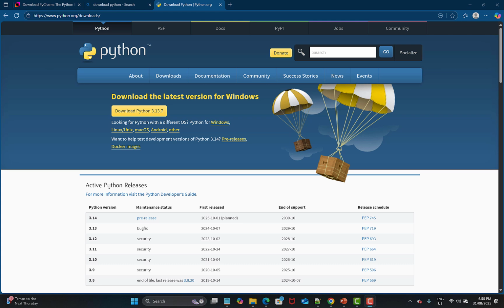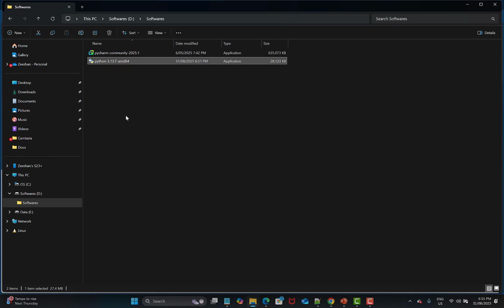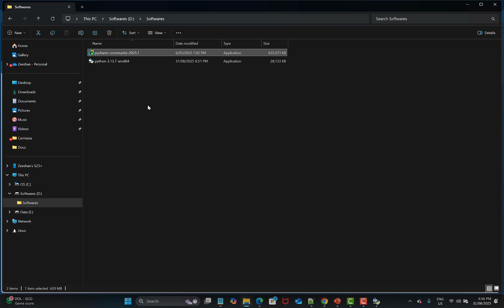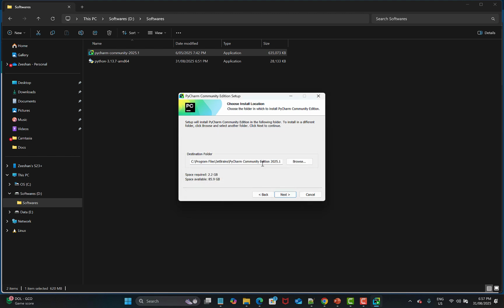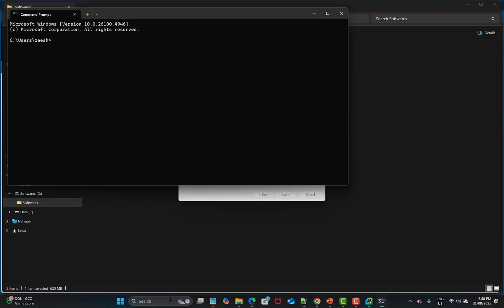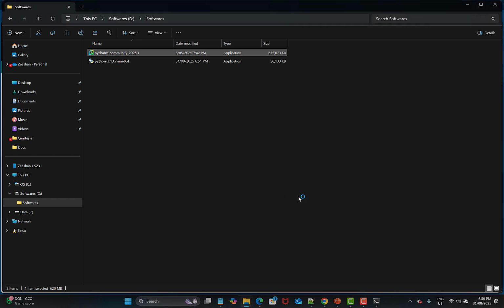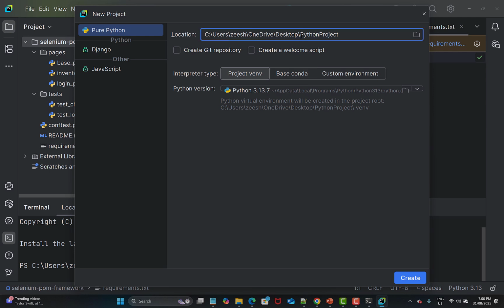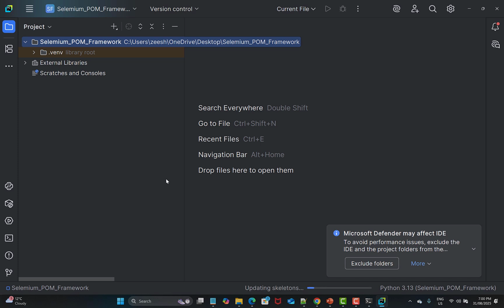Selenium Python Framework #2 | Python & PyCharm Installation for Framework Setup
Welcome to Selenium Python Framework tutorial series! 🚀
In this session, we’ll cover Python installation, PyCharm installation, and prepare our Selenium Python framework setup. This step-by-step guide helps you start building your automation testing framework using Selenium with Python.

🔹 Selenium Python Framework
🔹 Python installation
🔹 PyCharm installation
🔹 Automation Testing Framework

⏱️ Timestamps
00:00 – Introduction to Selenium Python Framework
00:22 – Why Python installation is needed
00:33 – Downloading Python from python.org
01:01 – Python installation process explained
01:37 – Verifying Python installation with CMD
01:44 – Introduction to PyCharm installation
02:05 – Running PyCharm setup step-by-step
03:41 – Confirming Python version installation
04:11 – Why PyCharm IDE for framework setup
05:22 – Creating new Selenium Python Framework project in PyCharm
06:16 – Preparing framework structure for automation testing

📌 By the end of this video, you’ll have Python installed, PyCharm installed, and be ready to build Selenium Python Framework for automation testing projects.